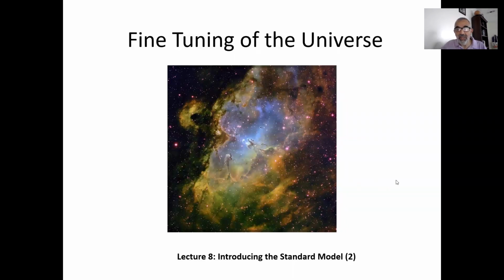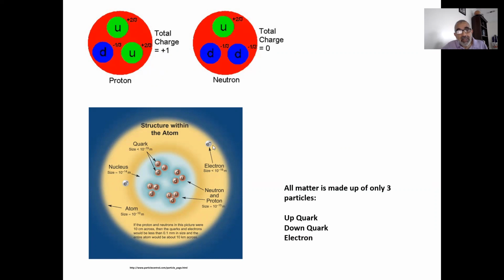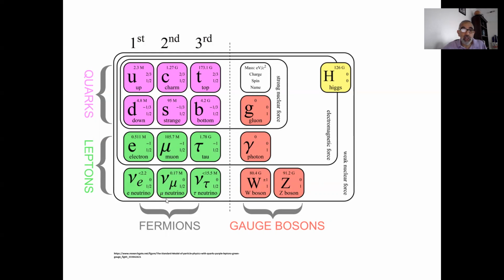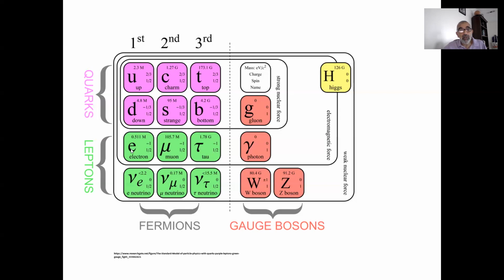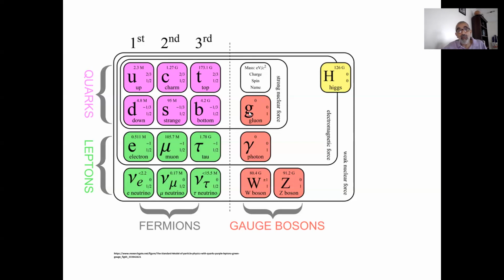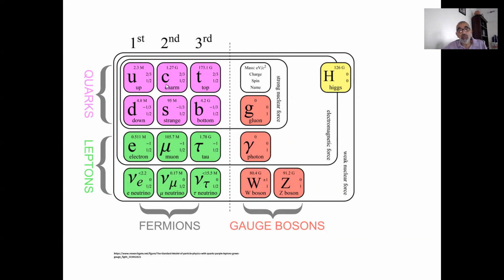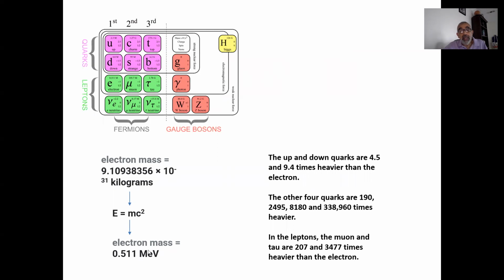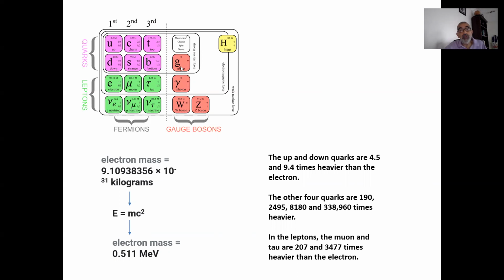Fine Tuning of the Universe: Lecture 8, Introducing the Standard Model (part 2)